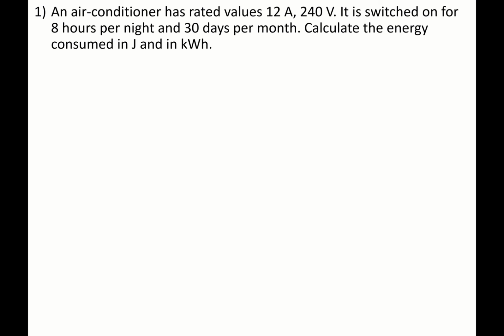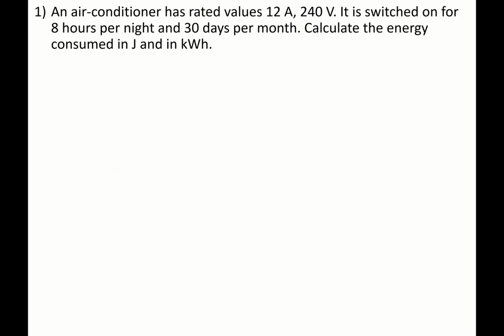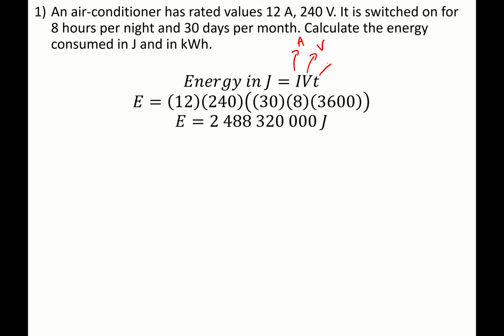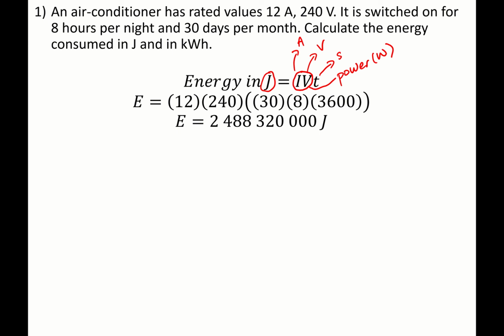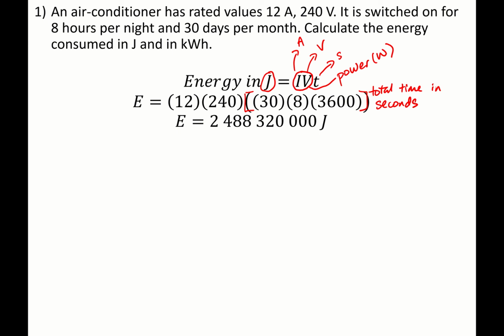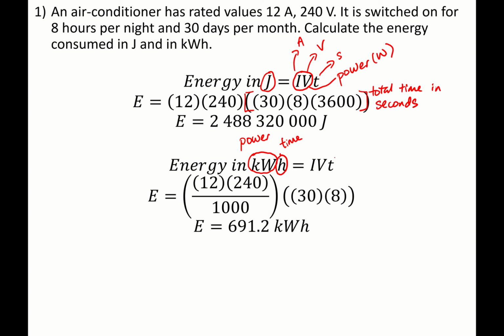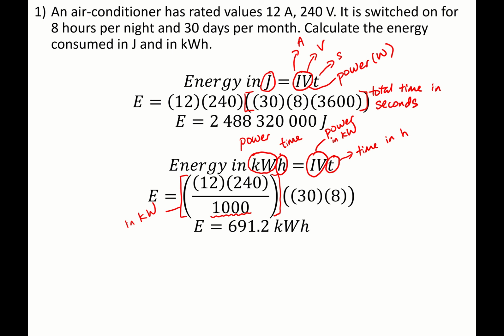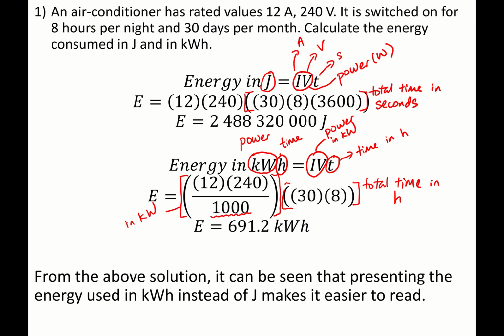Why kWh not J